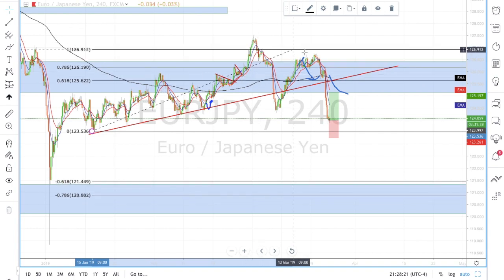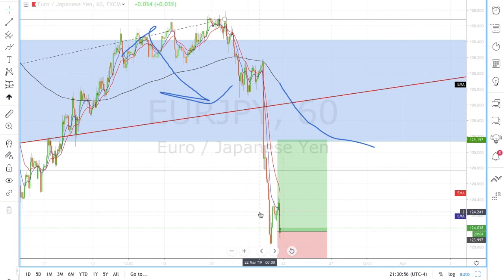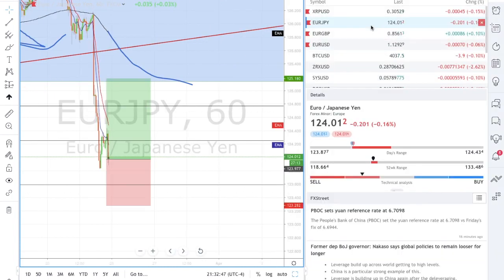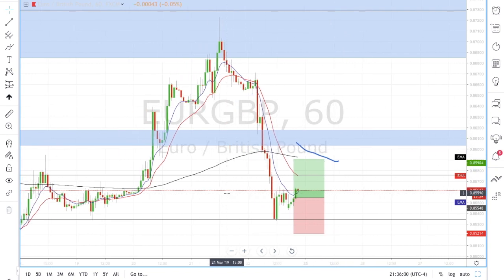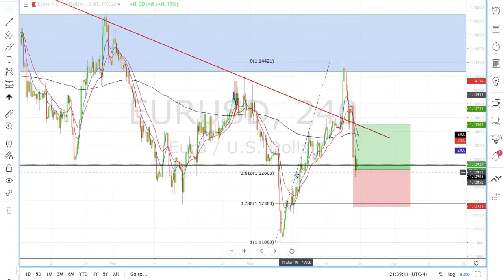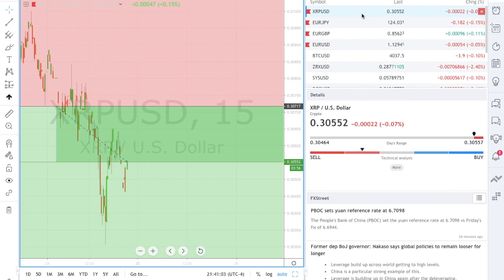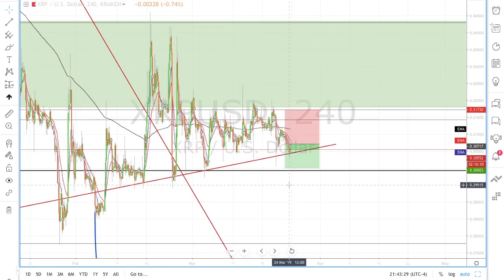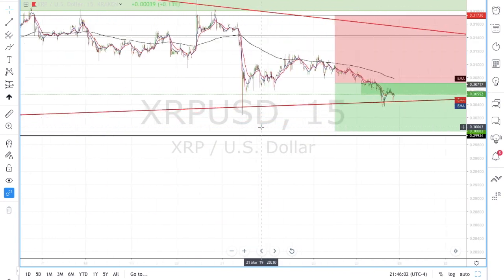1,200+ Pips HANDS-FREE Last Month From Our EA!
today to change your life!